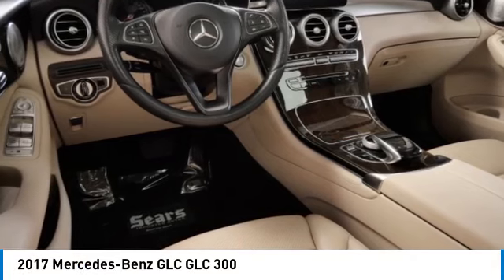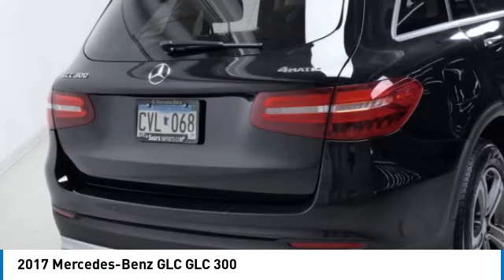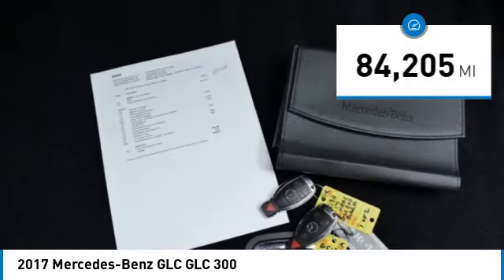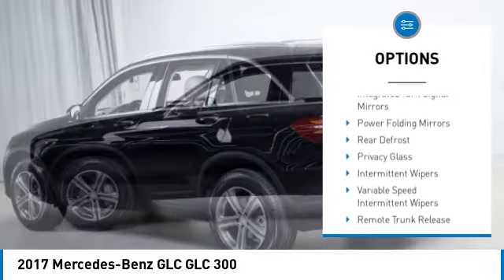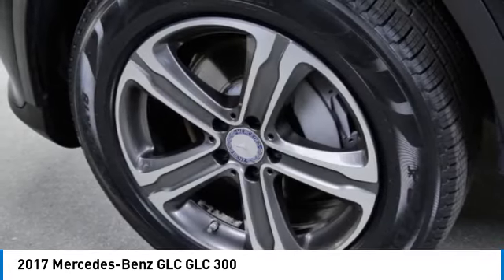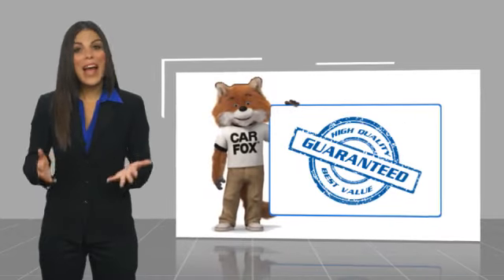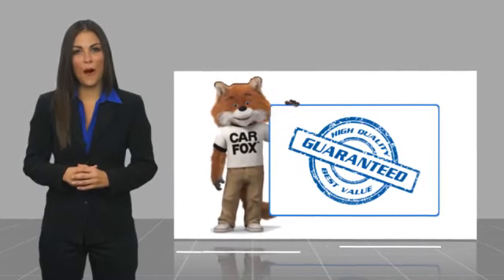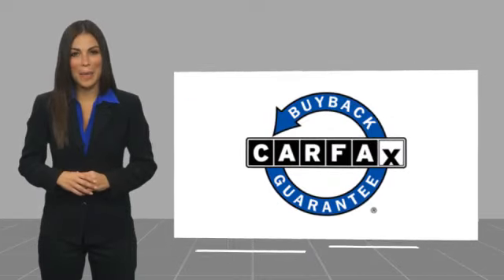2017 Mercedes-Benz GLC GLC 300 Minnetonka Minneapolis Wayzata,MN 6513A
Sears Imports
13500 Wayzata Blvd

Ambient Lighting, Blind Spot Assist, COMAND Single CD/DVD, DVD Coding, Entrance Lamps In Doors, Exterior Parking Camera Rear, Heated Front Seats, Heated Steering Wheel, KEYLESS GO, LED Headlamps, MB Illuminated Door Sill Panels, Navigation Map Updates For 3 Years, Panorama Roof, Power Liftgate, Premium 2 Package, Radio: COMAND System w/Navigation, SiriusXM Satellite Radio, Storage Package, Touchpad. Recent Arrival! 21/28 City/Highway MPGAwards:* Motor Trend Automobiles of the year 2017 Mercedes-Benz GLC 300 4MATIC